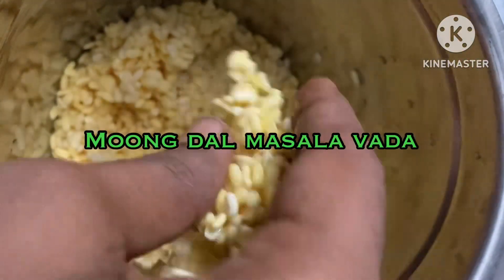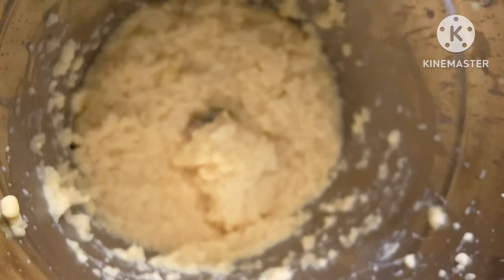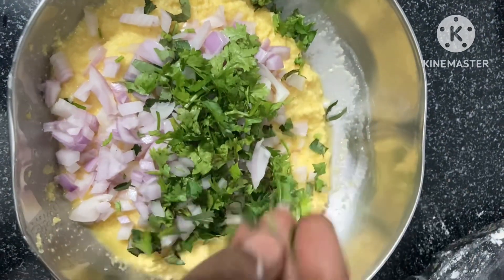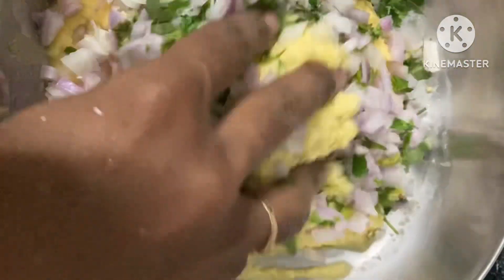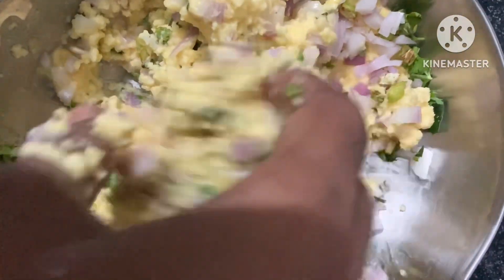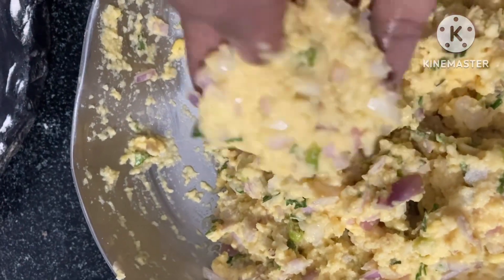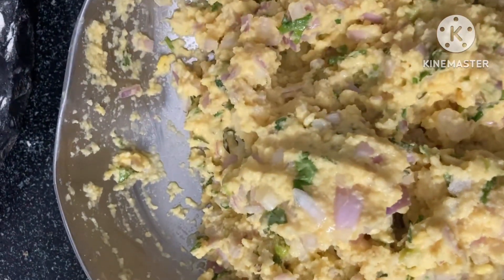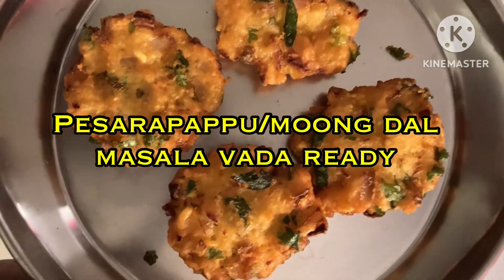Pesarapappu vada@suprajaskitchen |how to make|easy snacks at home|vada recipe in telugu